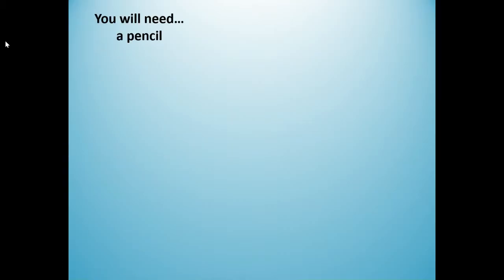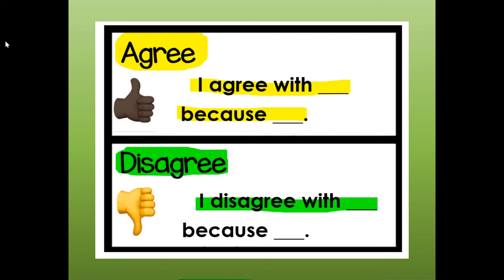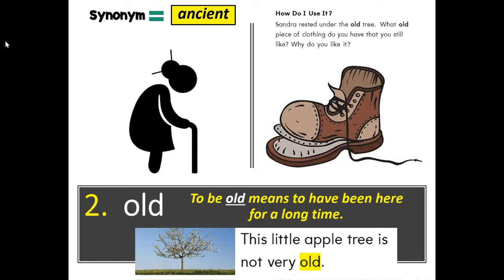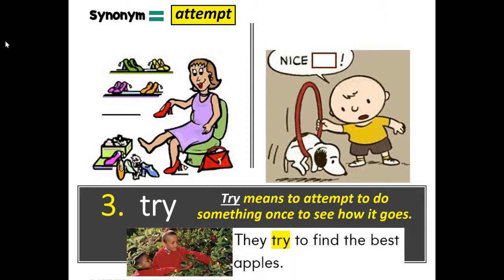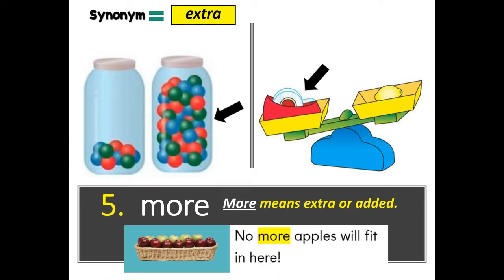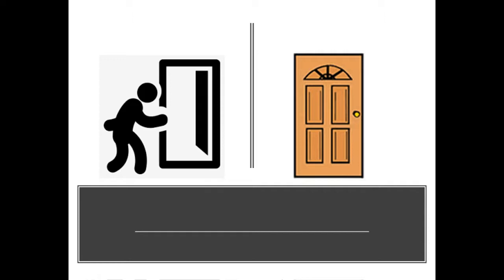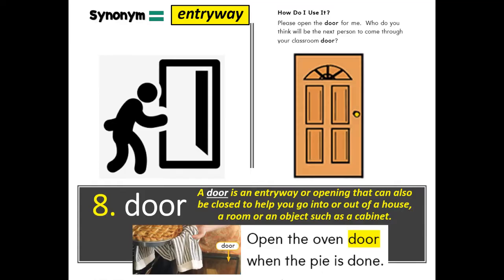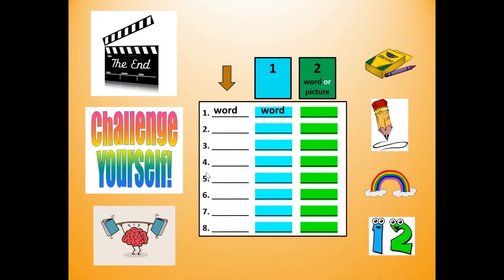First Grade Journeys' Lesson 20 VOCABULARY & SIGHT WORD PICTURES for Little Rabbit's Tale